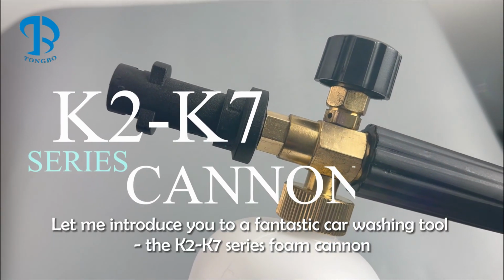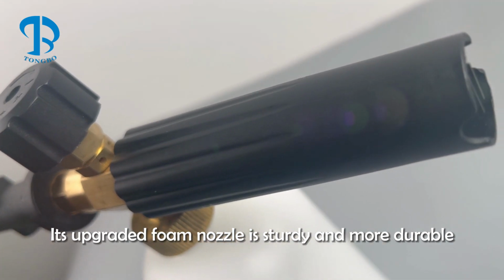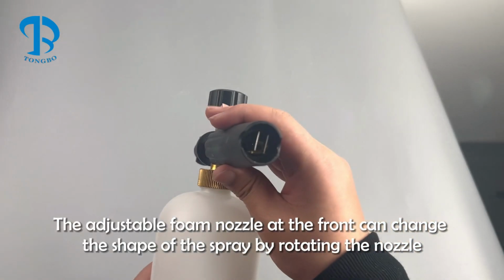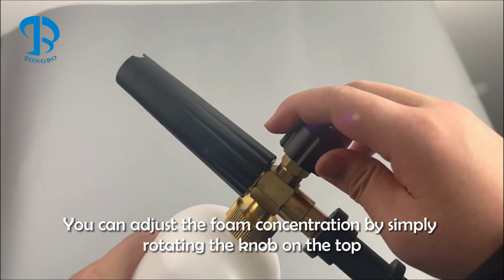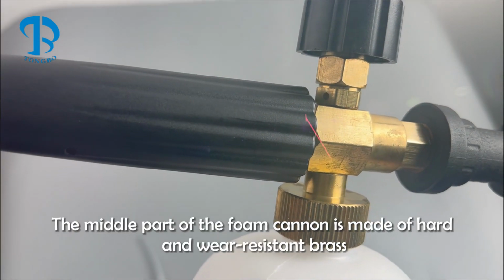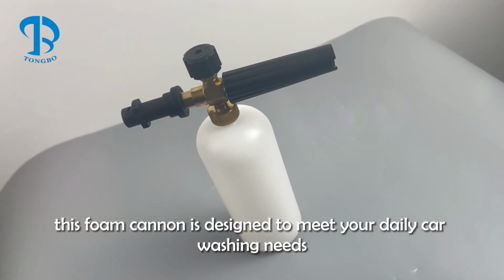Wholesale Replacement Foam Cannon Compatible with Karcher K2, K3, K4, K5, K6, K7 Pressure Washer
Original Foam Cannon too expensive? Choose alternative accessories to help your customers use Karcher K2, K3, K4, K5, K6, K7 Pressure Washer at a lower cost.

We techTongBo is the Manufacturer (distributor) specializing in replacement parts for floor sweepers and vacuum cleaners, We are committed to providing cost-effective replacement supplies to families around the world. If you are interested in our products and services, you are welcome to get in touch with us at any time.

We manufacture and sell accessories for major floor sweeper/vacuum brands such as dyson, shark, bissell, roborock, eufy, iRobot and ecovacs.